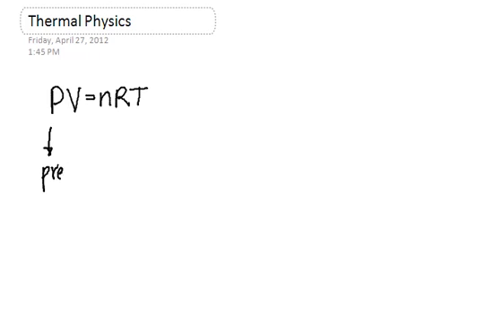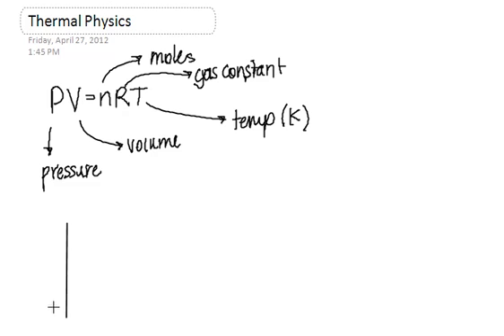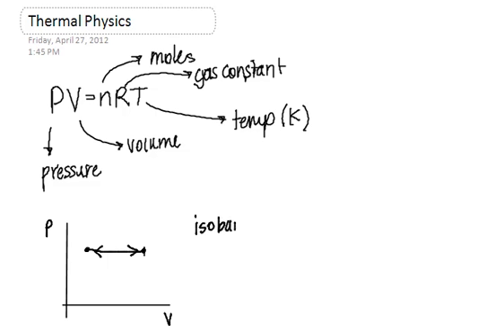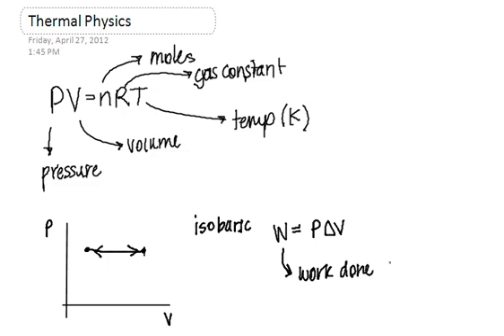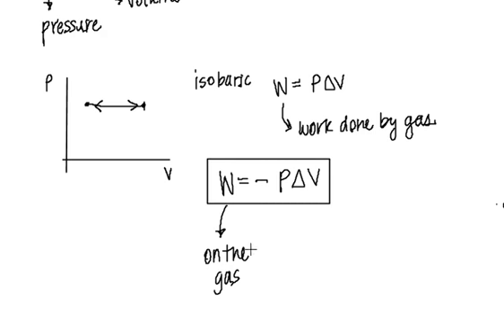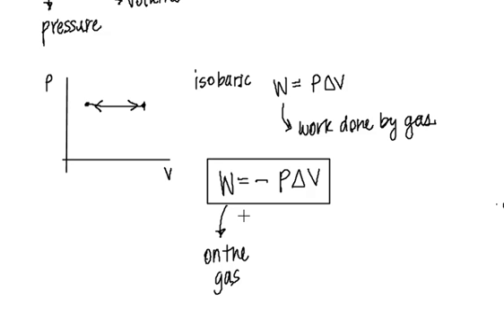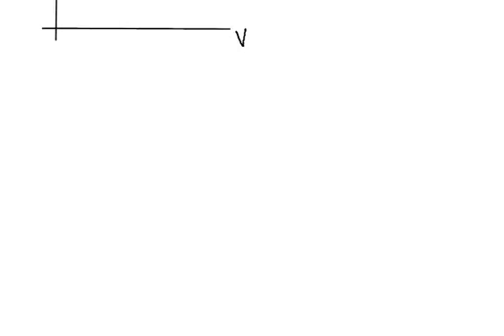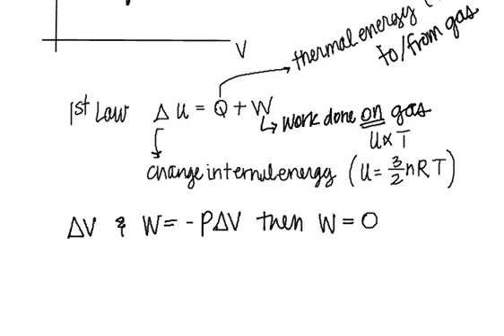2012-04-27_APPB Thermal 1